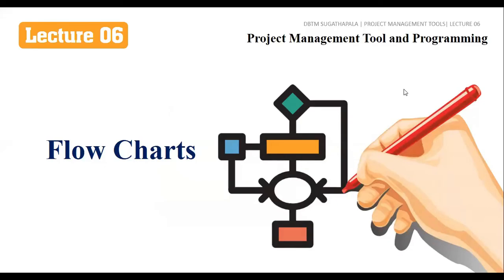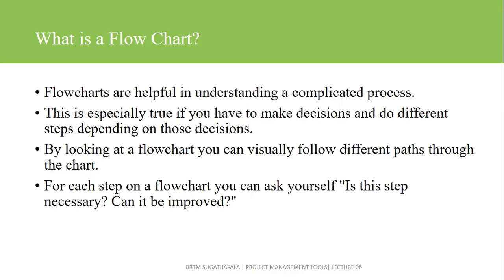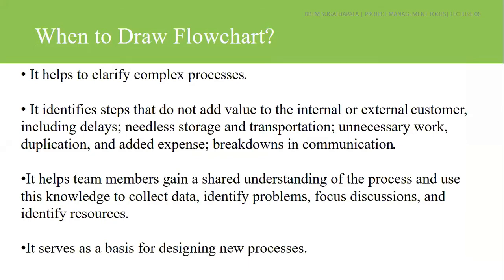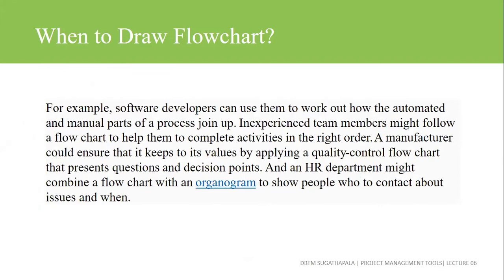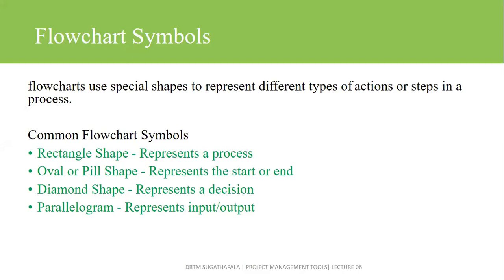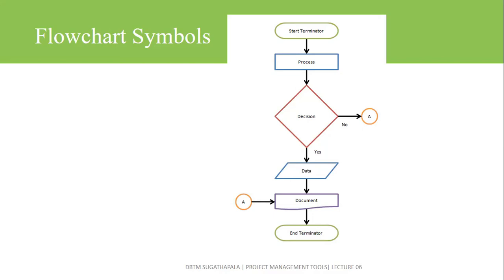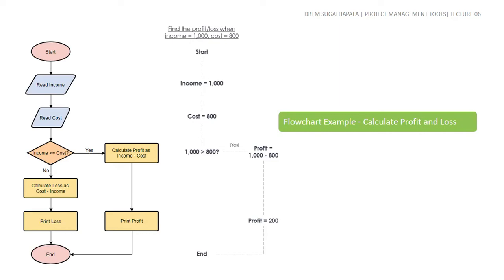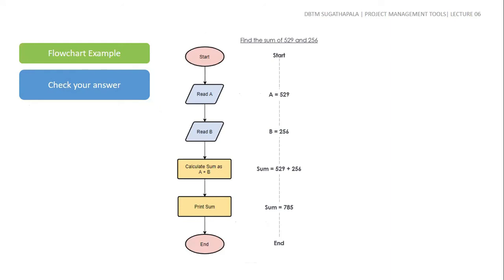Project Management Tools and Programming | Lecture 06 | SLIATE Lecture Series |Flow Charts අඳිමු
The following topics are explained in this following Video. Both Sinhala and English Languages are used to make the explanations clear to everybody.
This lecture is followed by "SLIATE", Management, and Accountancy IT Syllabus.

Talent: DBTM Sugathapala MIT (University Of Colombo)| BSc(Hons)

Contents
What is a flowchart?
History of Flow Charts
Flow Chart Symbols
When to Draw Flowchart?
Examples
Popular Applications to draw Flow Charts

Please visit Google Class Room for Introduction to Computer Lecture Materials
Use the following Class Room Code to get the access
xhufz44